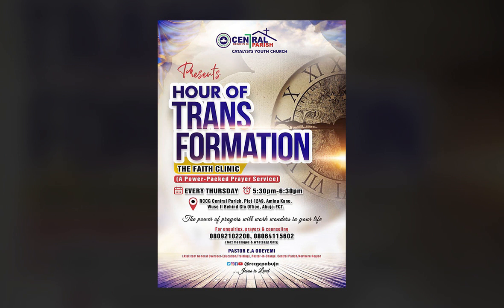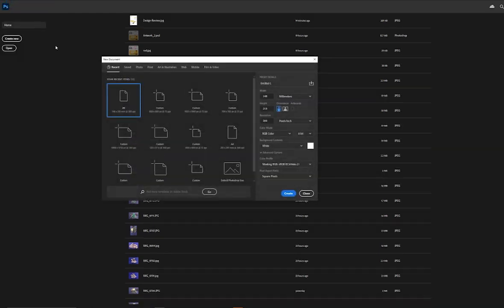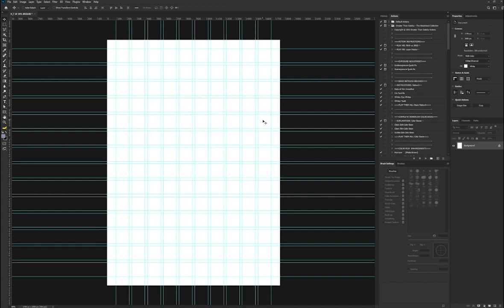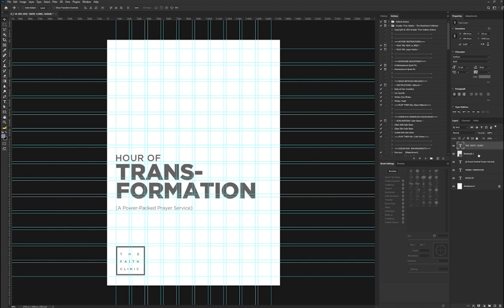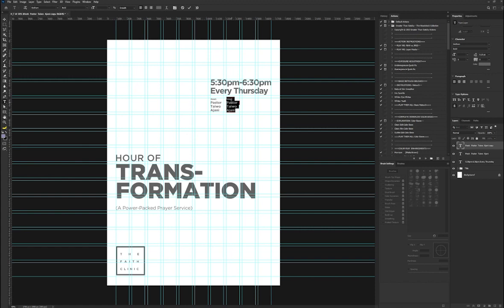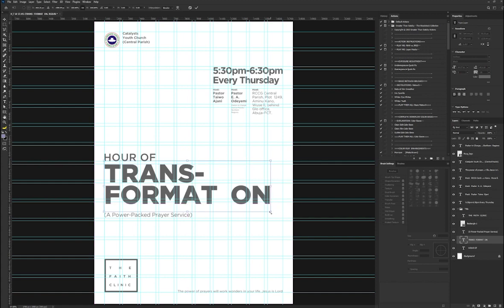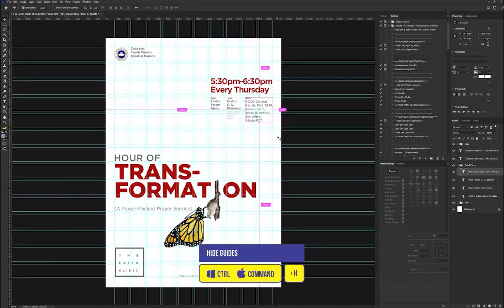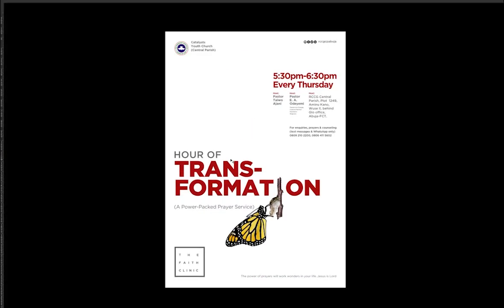Create Superb Flyer/ Poster in Photoshop (Graphic Design Tutorial)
In this tutorial, I explain reasons why designs are not successful, I explain the power of guides, I also share some of my design tricks.
Watching this this video would help you understand creative process to make good flyer design.